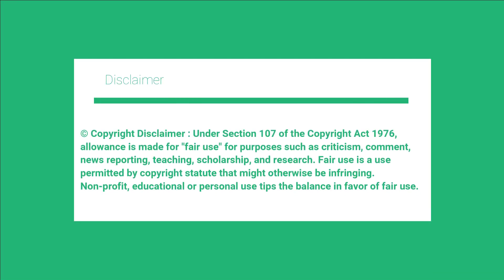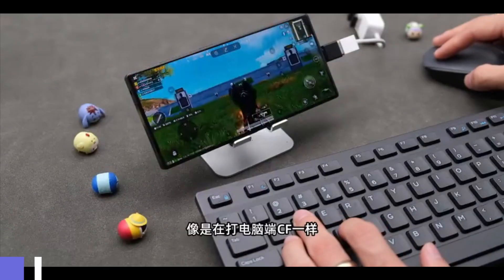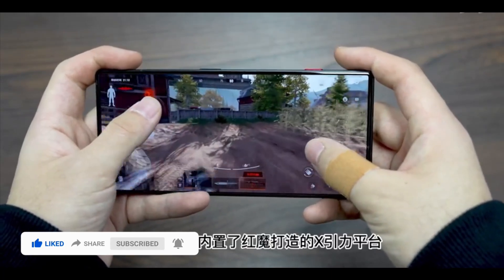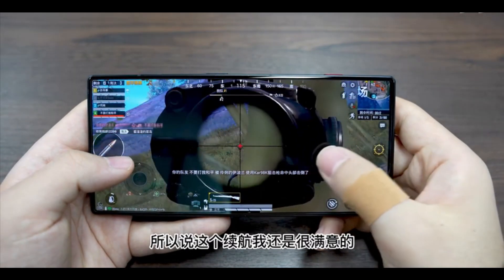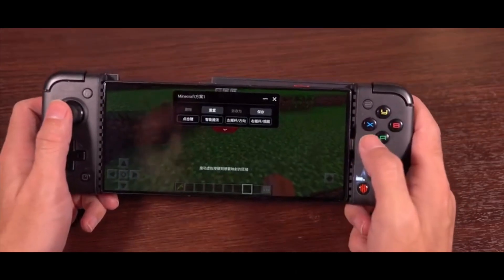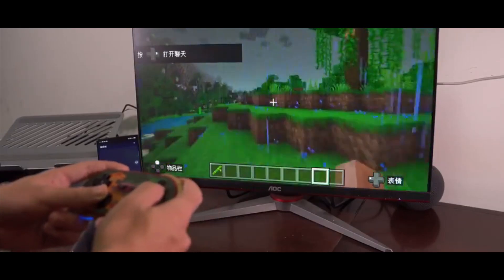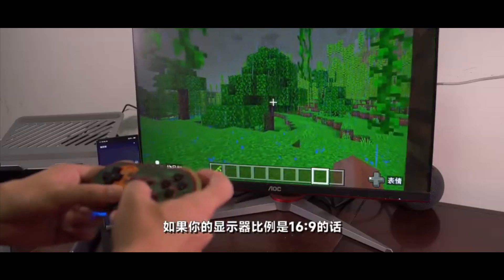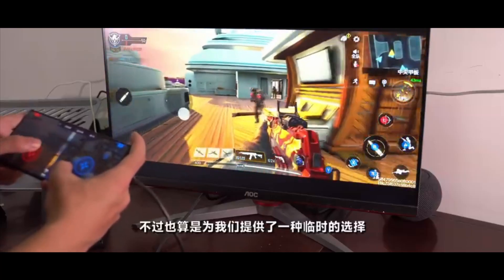Red Magic 8 Pro Gaming test I Snapdragon 8 Gen 2 Antutu I HDMI TV I Best gaming smartphone 2023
Nubia, 会弹钢琴的疯疯 and 闪飞 and 瑞子

✅Best Snapdragon 8 Gen 2 smartphones (From cheap to high)

✅Wanna buy The best gaming phones with 8 GEN 1?
➡️ASUS ROG 6 Pro
➡️Red Magic 7S Pro